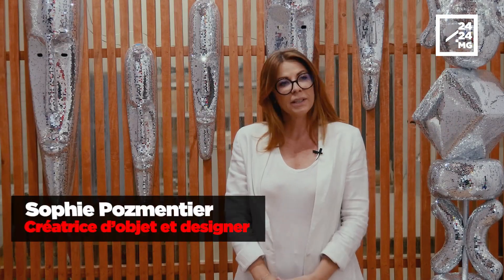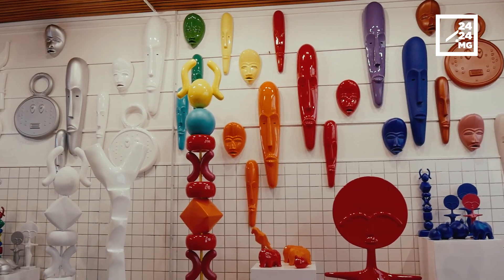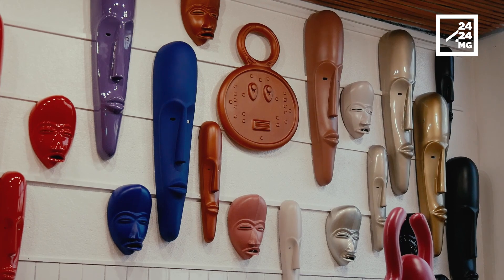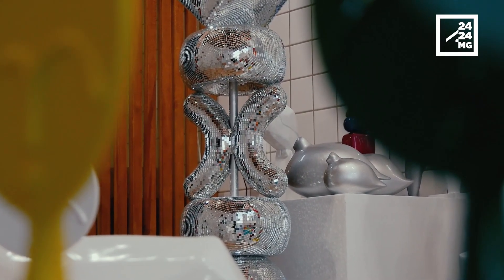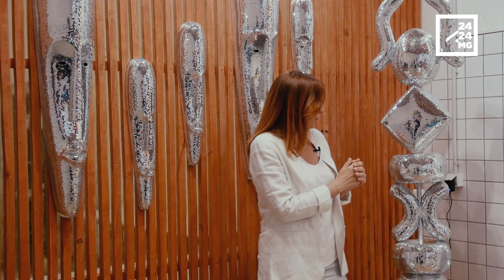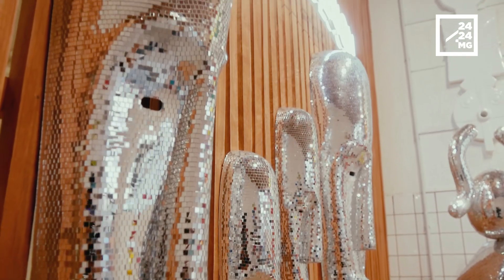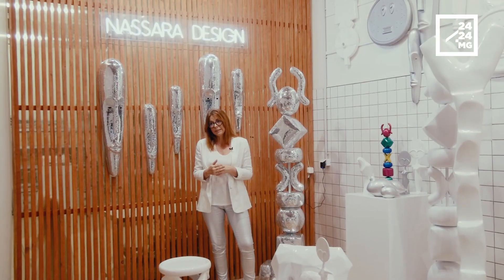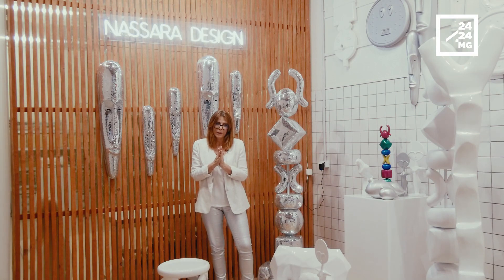DESIGN D’INTERIEUR – De l’ethnique chic africain à portée de main avec Sophie Pozmentier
Sophie Pozmentier est l’artiste derrière les objets de Nassara Design. Habituellement, ces œuvres sont hautes en couleurs. Mais cette fois-ci, des milliers de rectangles de miroir ornent ces formes chez Nassara Design. Avec l’ouverture de son showroom à Andraharo, elle présente également sa nouvelle collection d’objets "Disco Ball". Brillants de mille éclats, ces objets tout en facettes sauront mettre en lumière votre intérieur. Des objets africains, de quoi voyager sans quitter son chez soi.